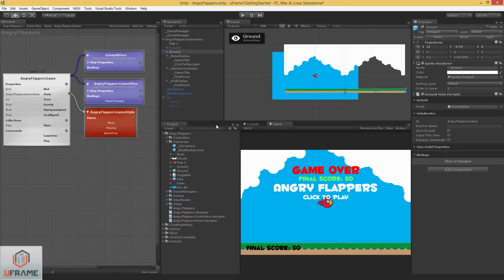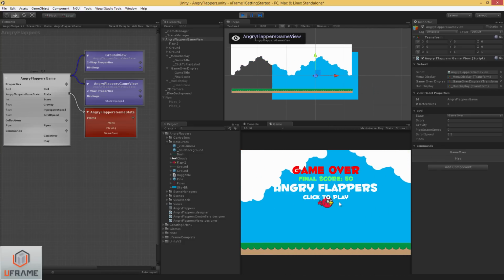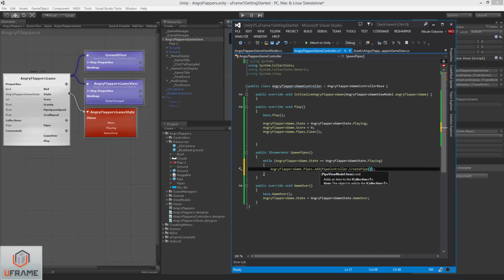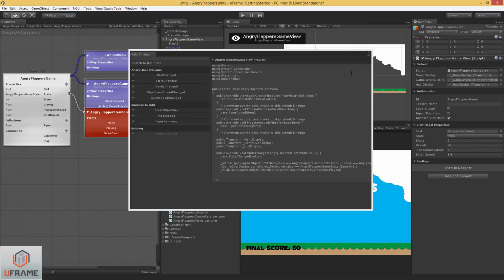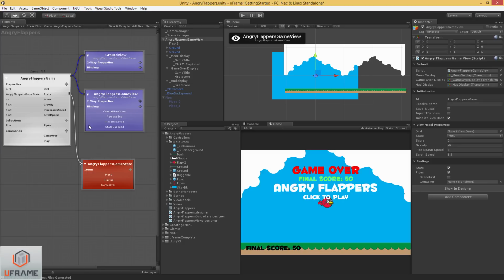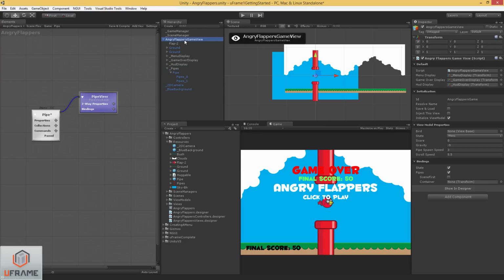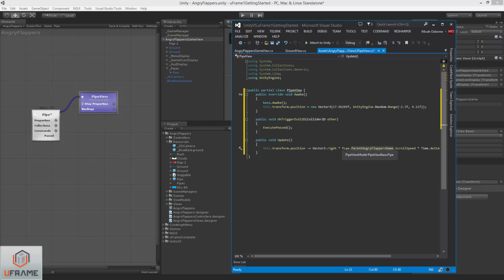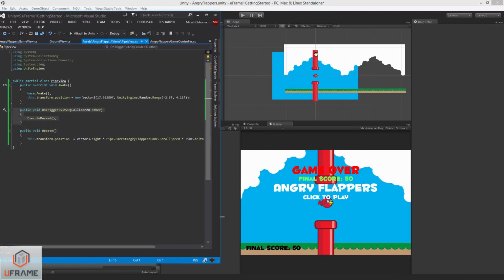uFrame - Angry Flappers Tutorial Part 4